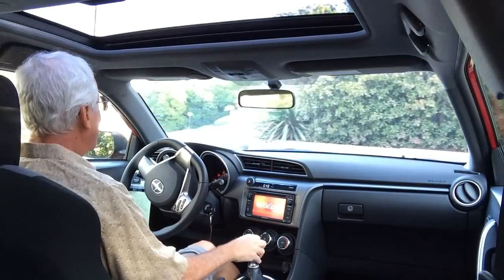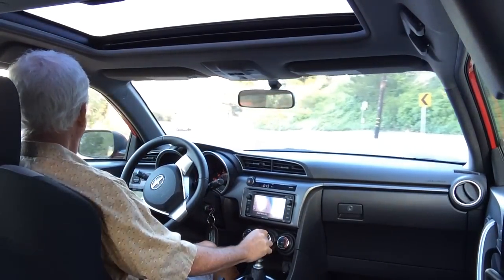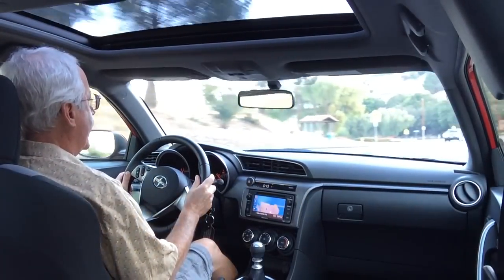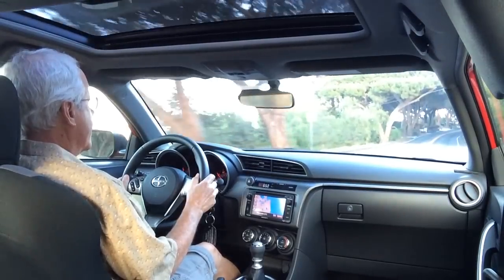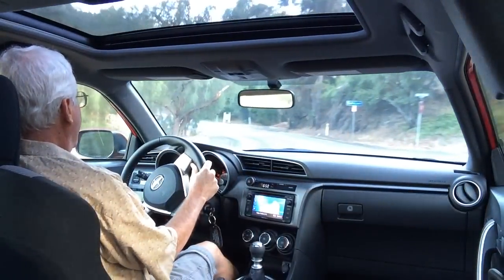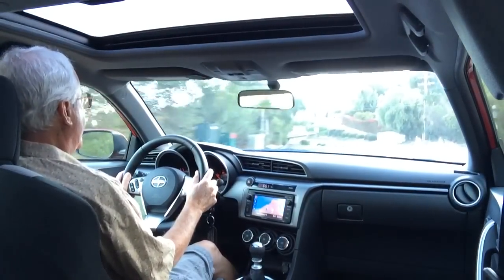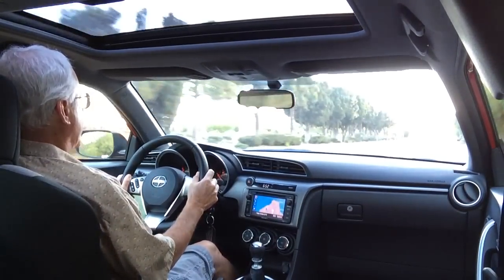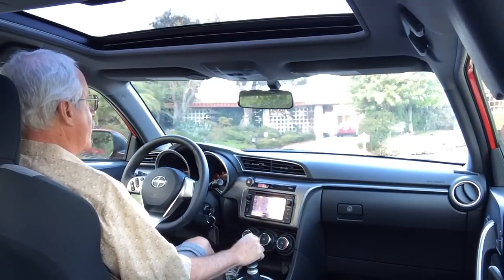2015 Scion tC | Test Drive | CarNichiWa.com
2015 Scion tC | Test Drive | CarNichiWa.com
See our full review on our website CarNichiWa.com